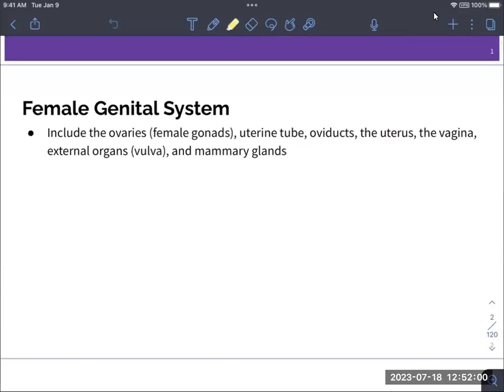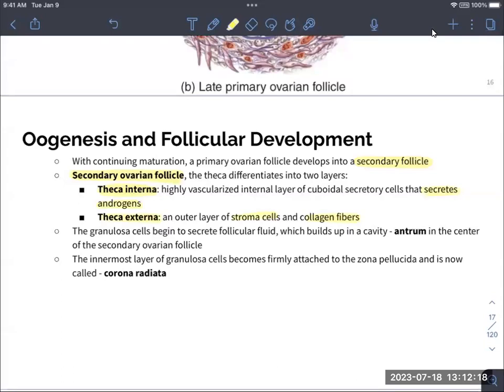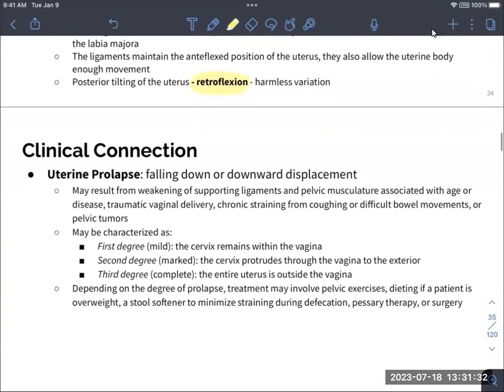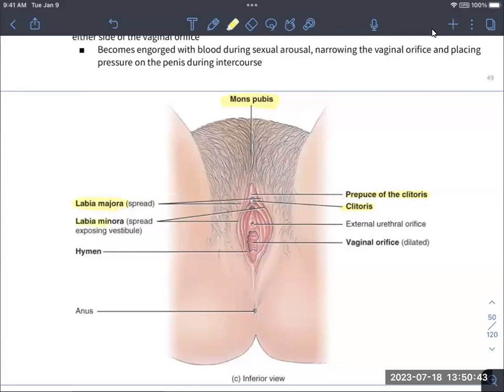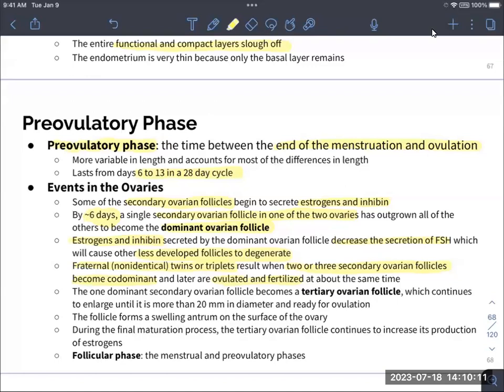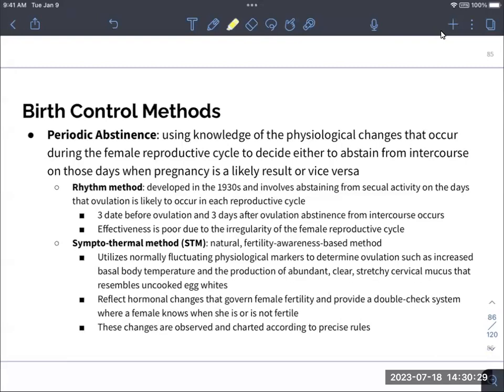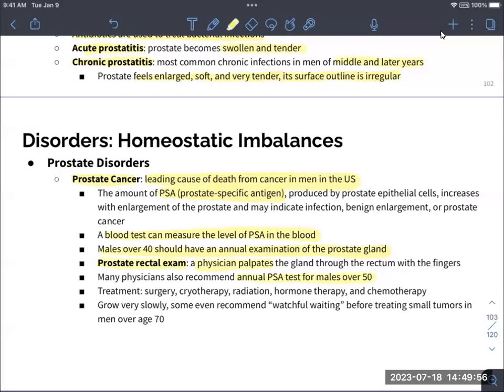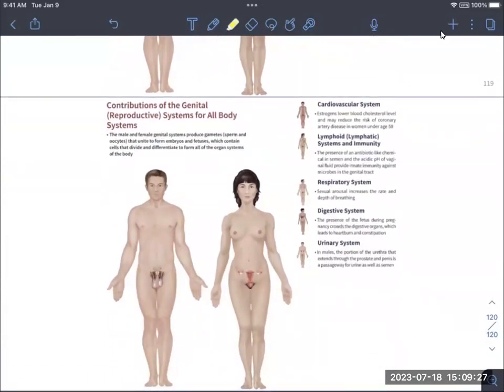COD Ch 28: Female Reproductive System